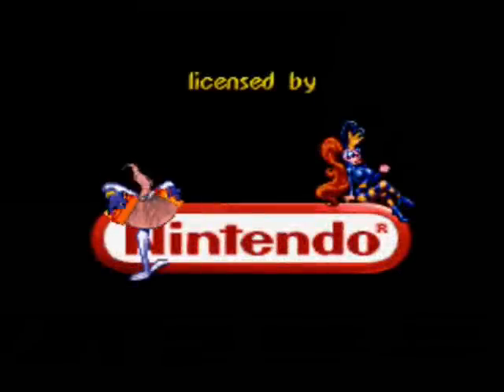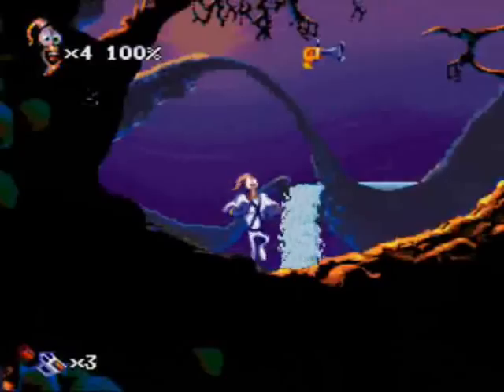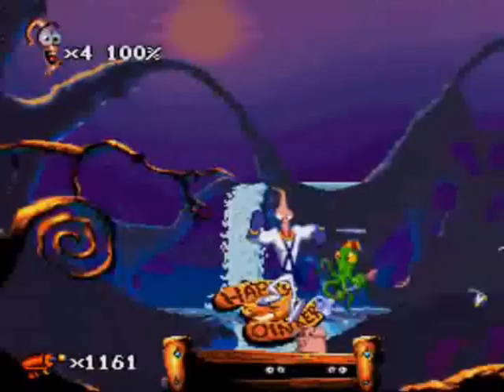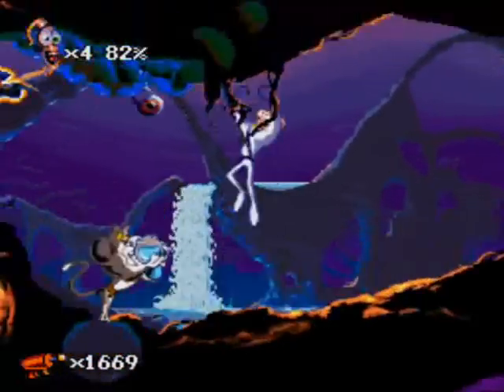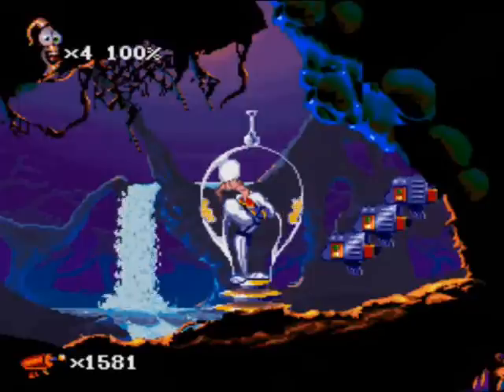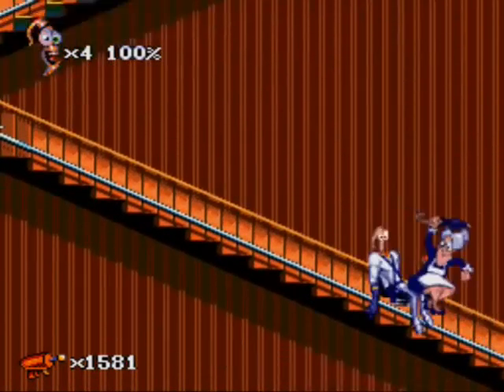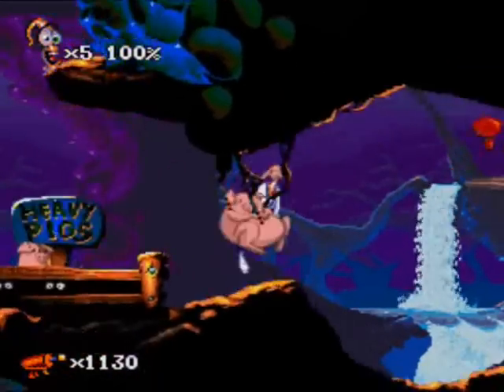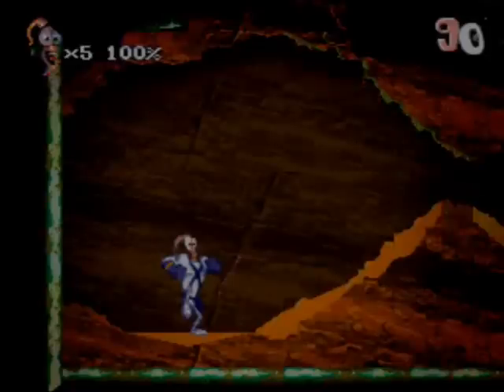Let's Play Earthworm Jim 2 - Part #01: Okaaay...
This game is far more random than its predecessor.